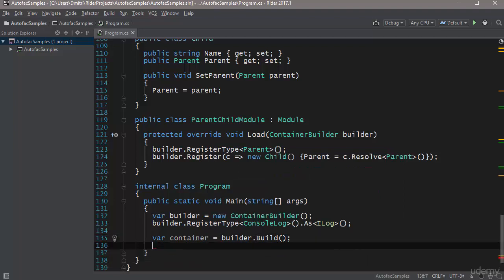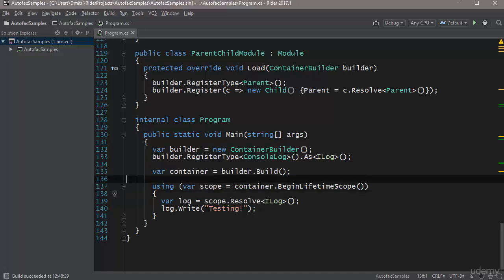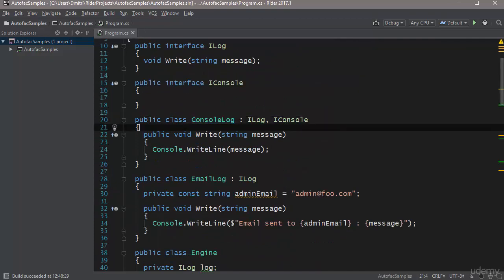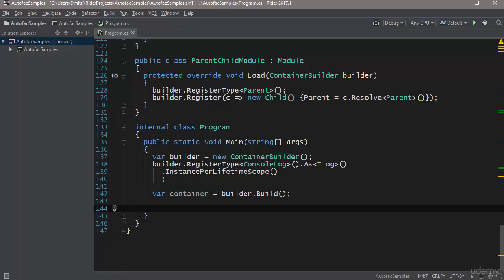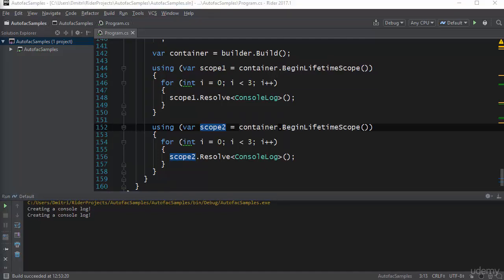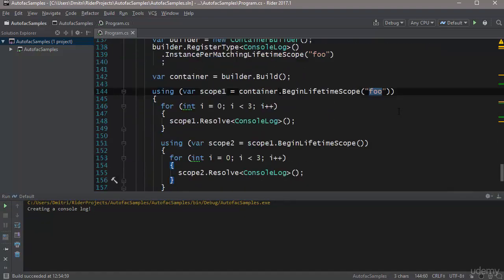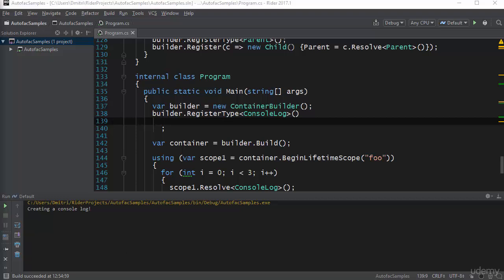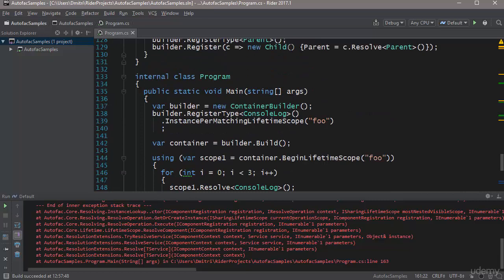031 Instance Scope